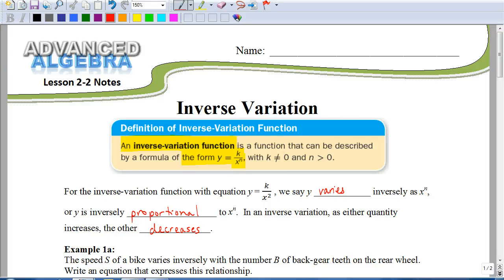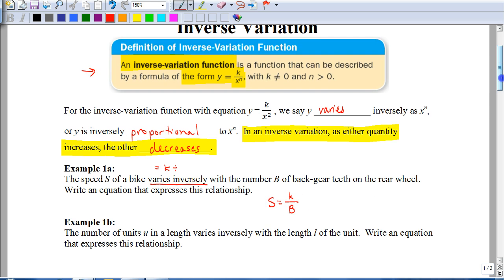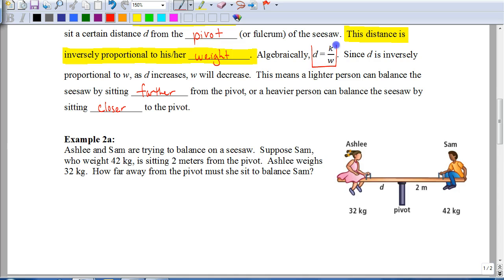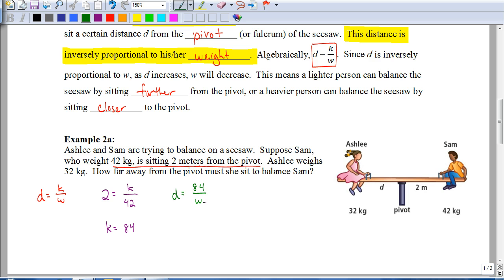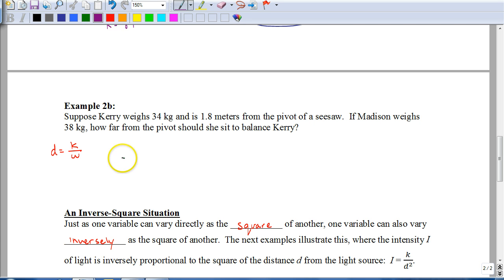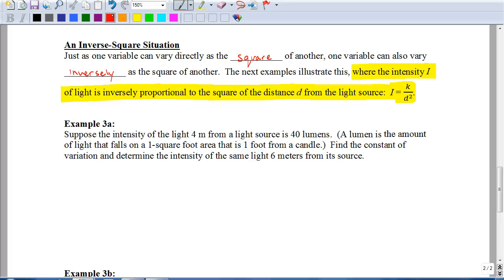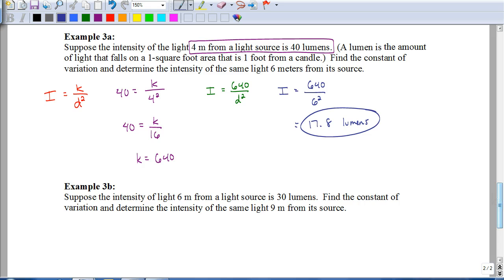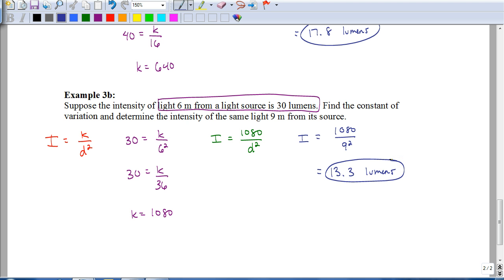Lesson 2.2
Inverse Variation